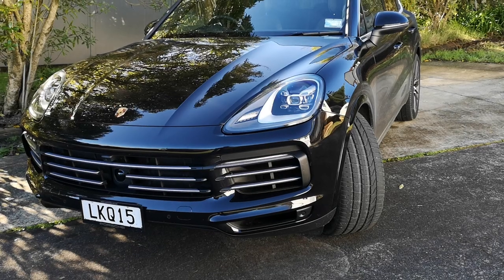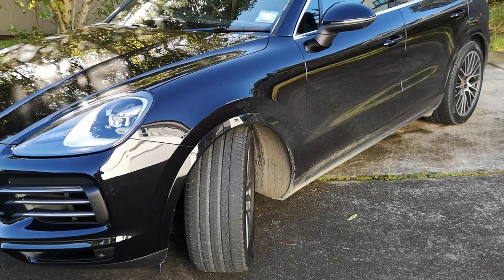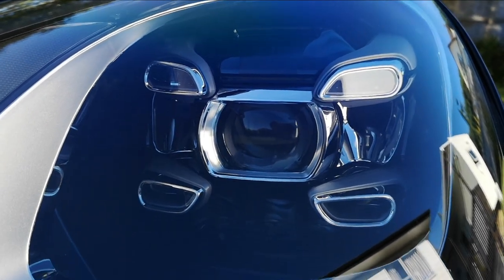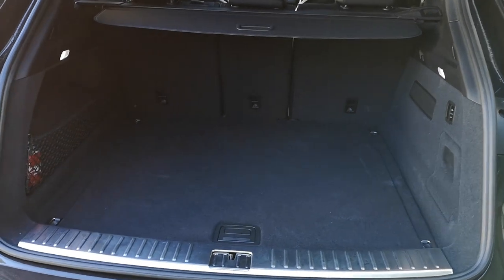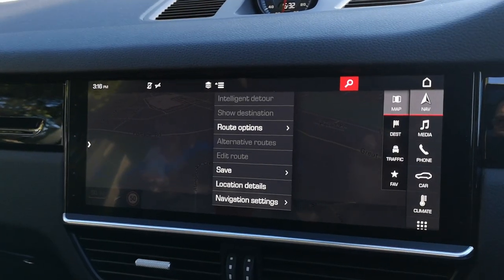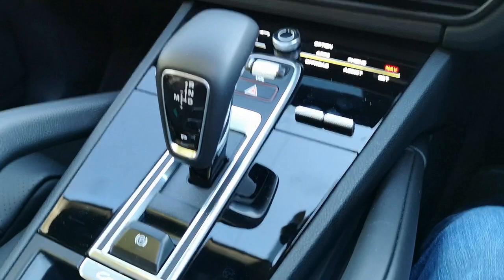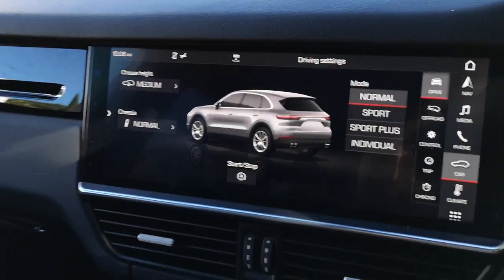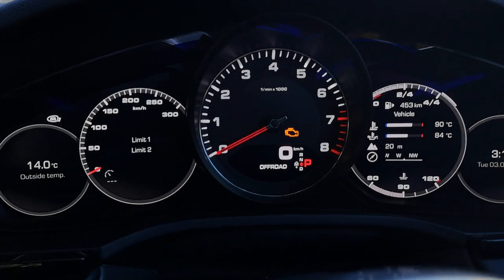2019 Porsche Cayenne S review New Zealand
A look around the new Porsche Cayenne S SUV.
My first impressions of this LARGE and premium SUV.
Thanks for the opportunity Porsche NZ
Cover pic by Tez